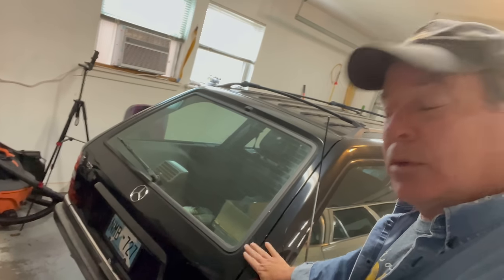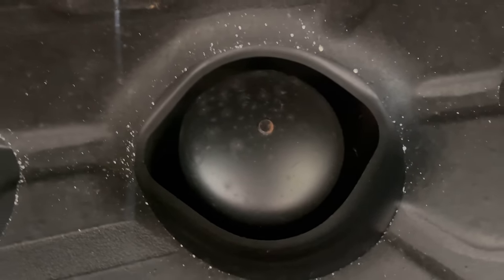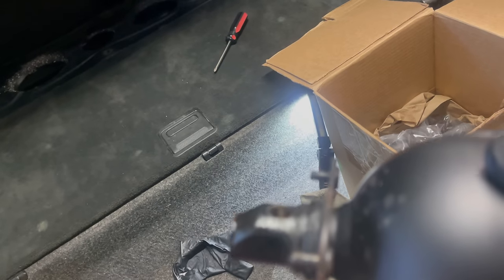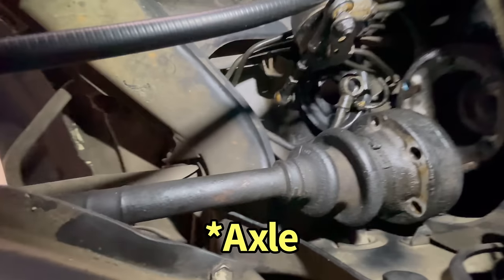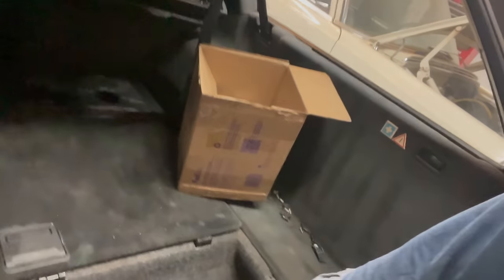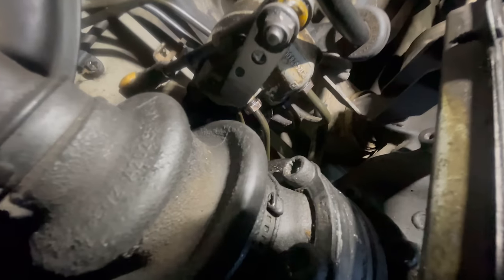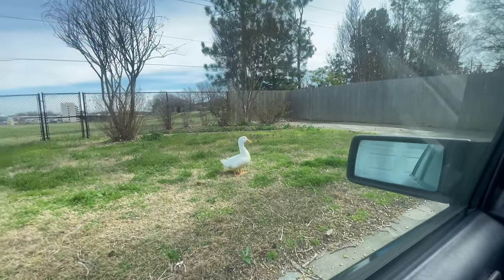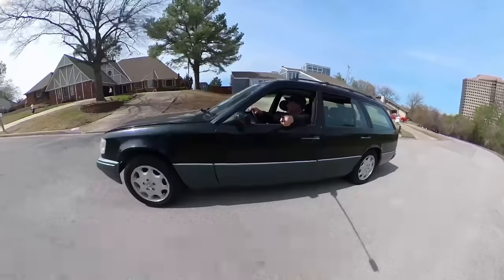How I Gave My Mercedes Wagon A Smooth Ride!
It's a dirty job, but repairing a Mercedes self leveling suspension is necessary if you have a Mercedes S124 restoration project! In this video, I'll tell you how to diagnose bad accumulators in your Benz. I'll then show you how to test the self-leveling system and replace the hydraulic accumulators in your Mercedes E320 wagon! It's a very messy job, but if you want to restore your Mercedes you have to do it!